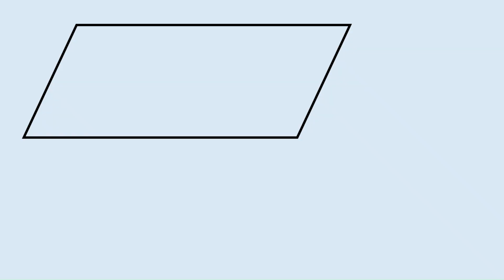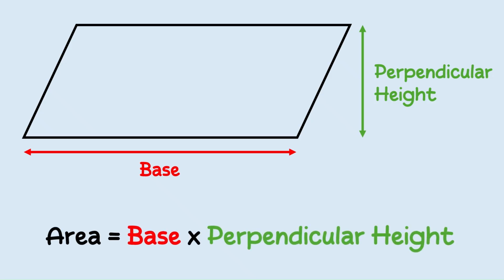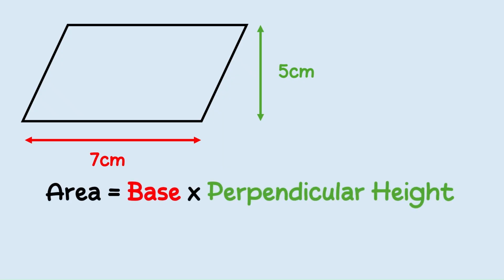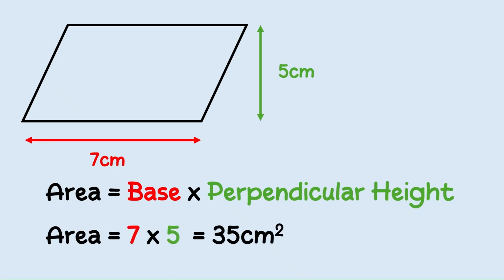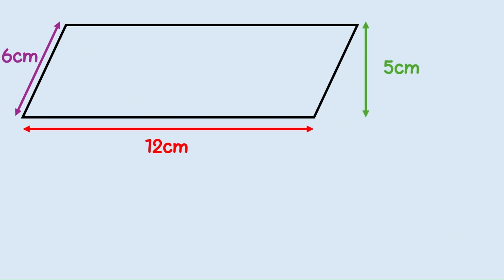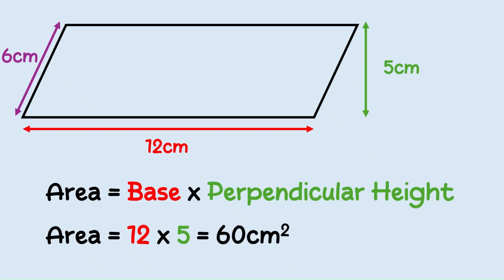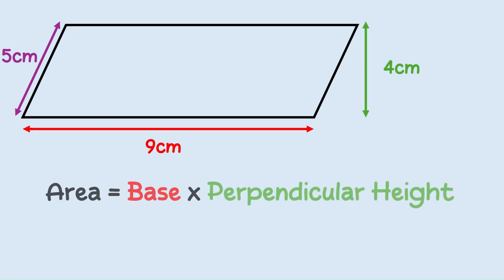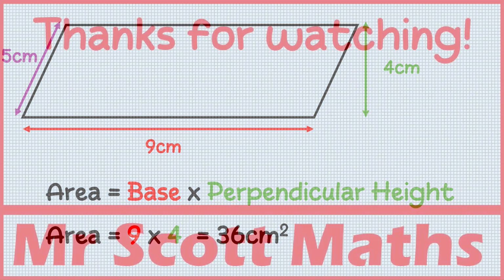Area of a Parallelogram | GCSE Maths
A tutorial video looking at how to find the area of a parallelogram. We look at how to use the formula Area = Base x Perpendicular Height.